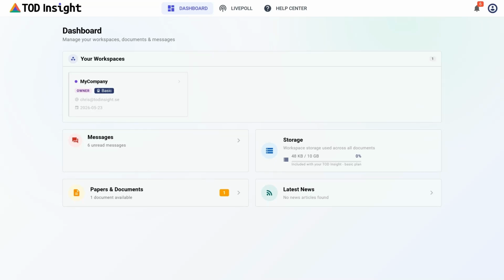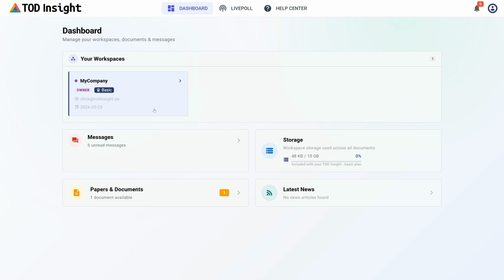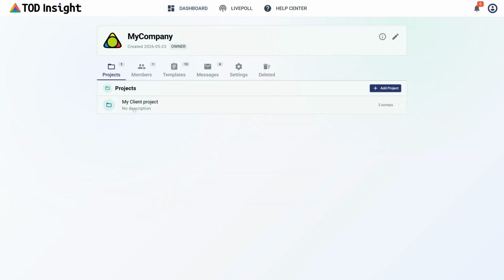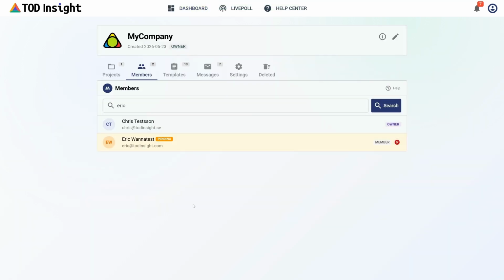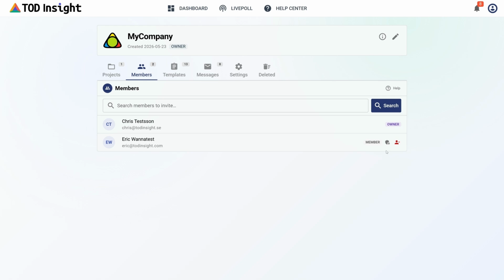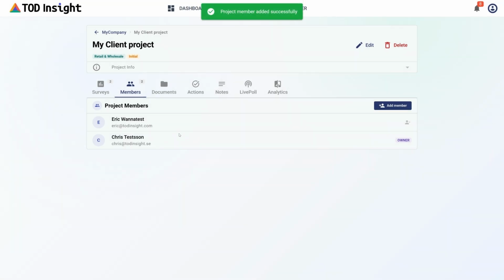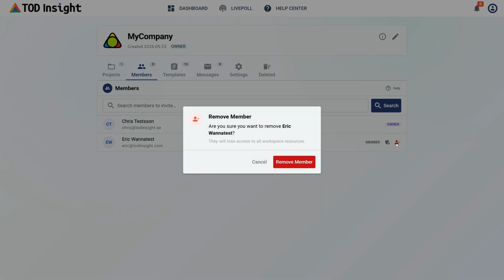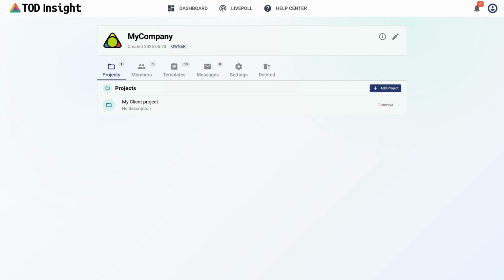Workspace membership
How to manage workspace membership